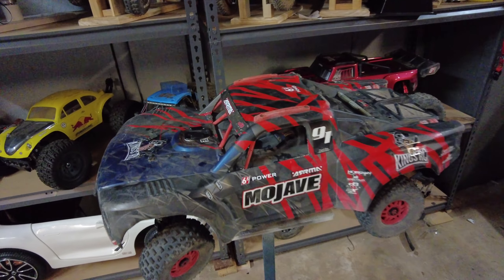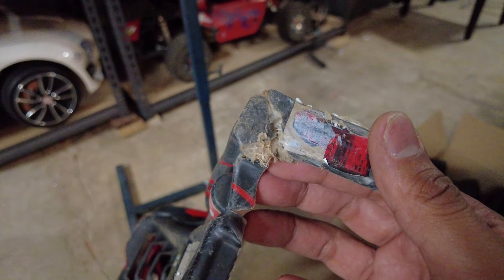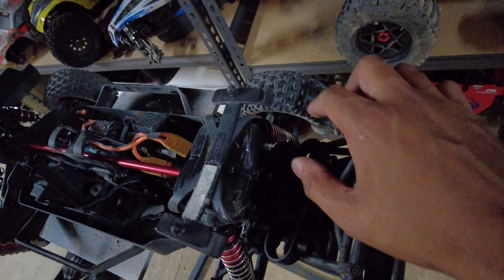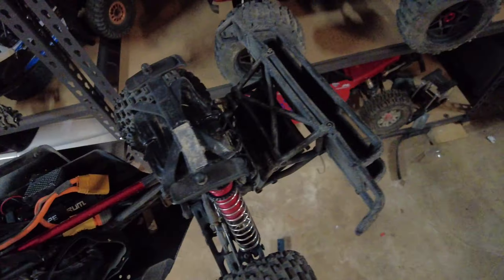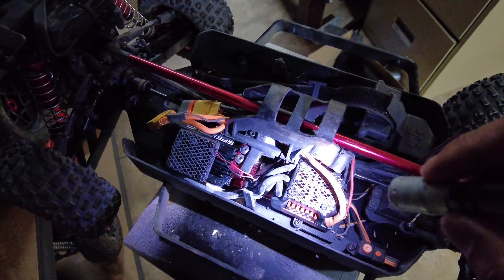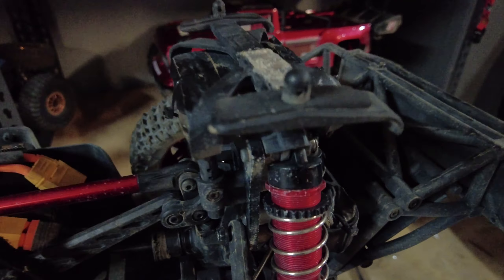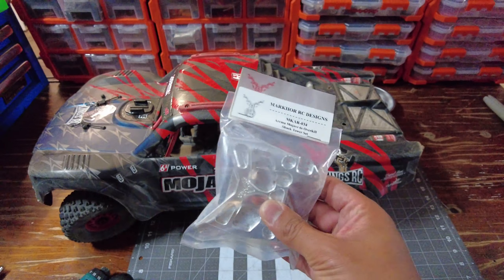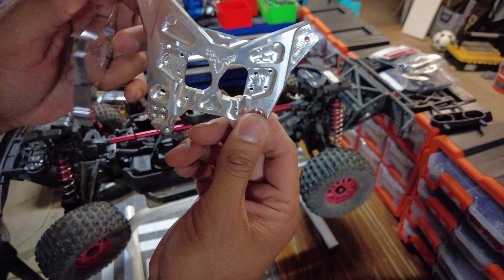Arrma Mojave V2 6s Upgrades and mods - How to install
After a good few bashings of the mojave, it's time for some Upgrades and mods to strengthen the car even more and fix some minor issues I've encountered... Hope this Video helps...